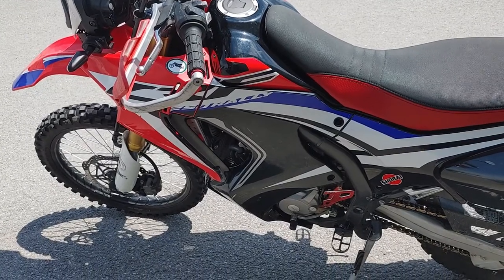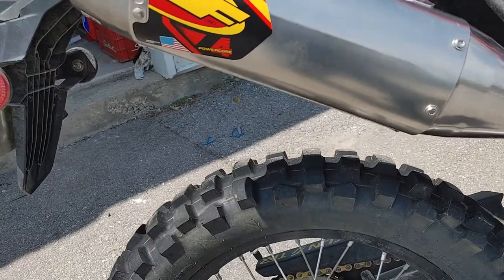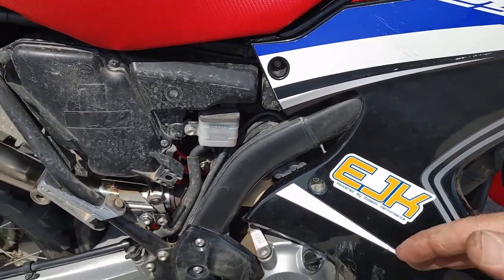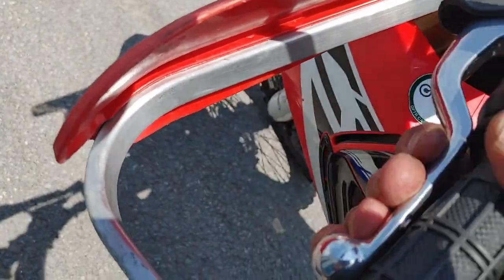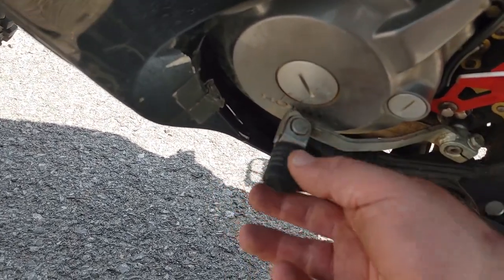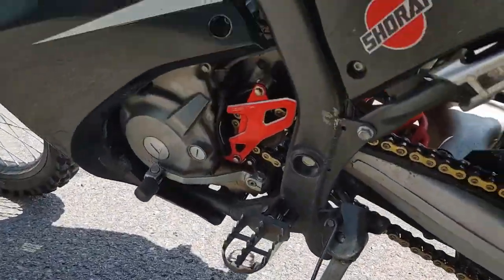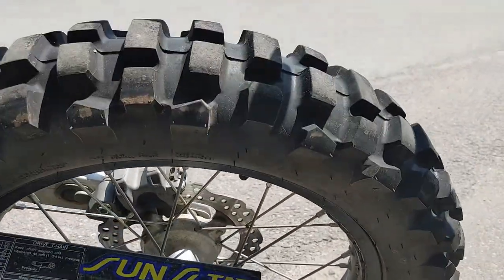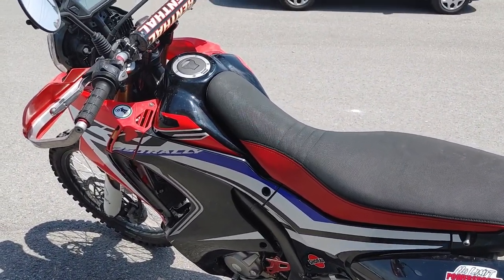CRF Rally update 2021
Up date on my 2017 Honda CRF 250 Rally.